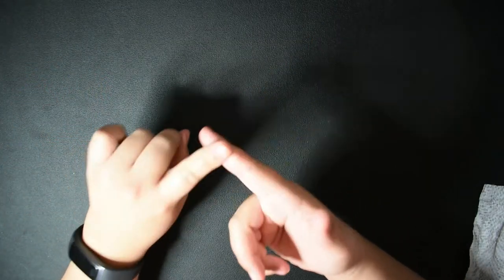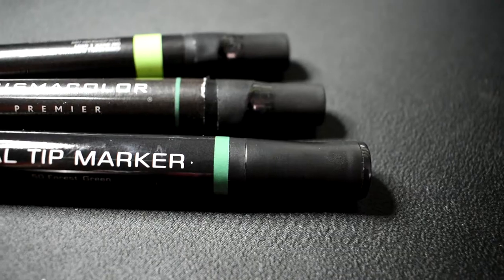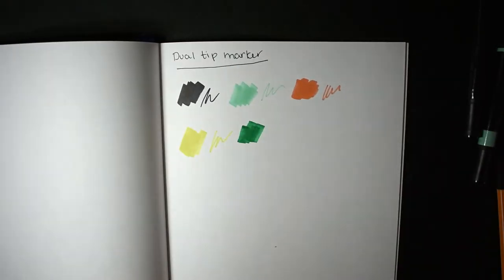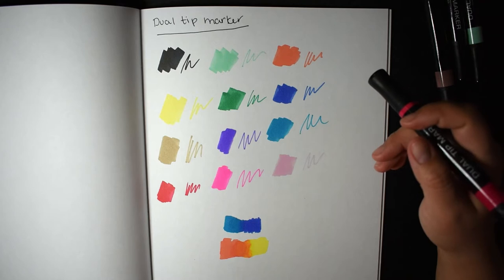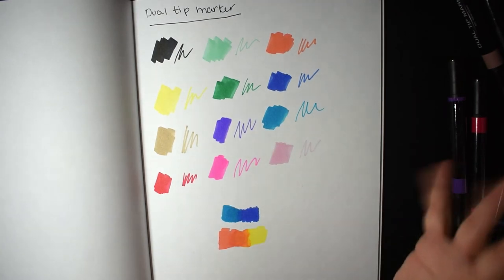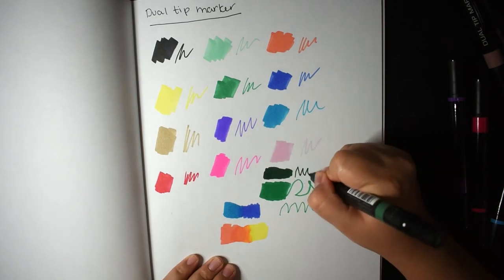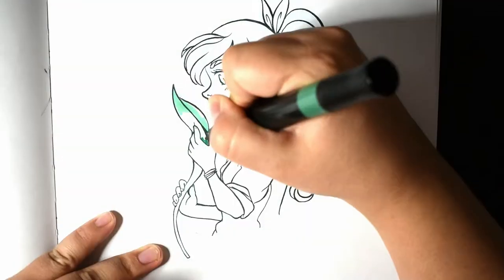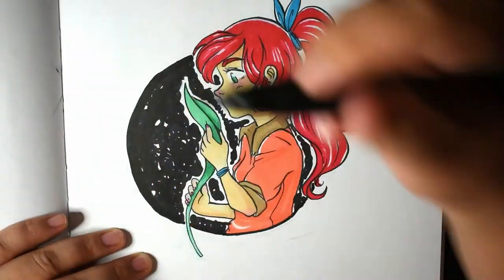REVIEW: Budget art supplies!! Five Below alcohol markers!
UPDATE 10/18/20 - Someone pointed out that these DO have color names on them. I didn't even see them!! They are under the name Dual Tip Marker.

Since I love budget art supplies, we review five below generic alcohol markers!!! Only 5 dollars ya'll. Lets see how these stack up against pricier options.

TOOLS:
Generic Alcohol Markers
Rendr no show paper
Posca White paint marker